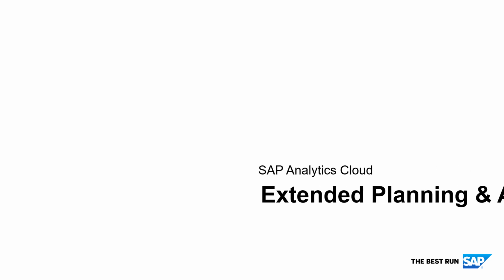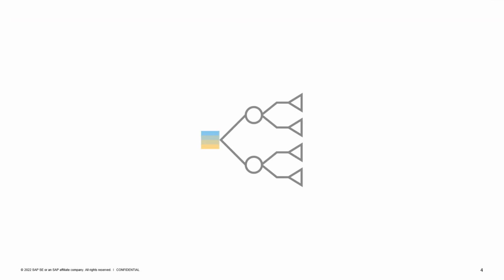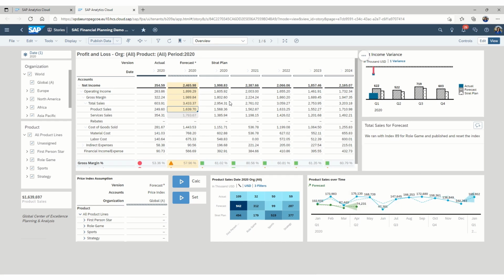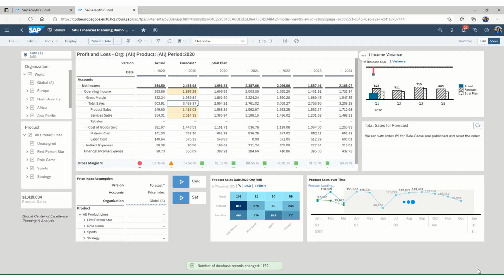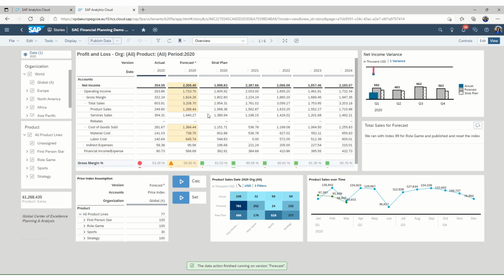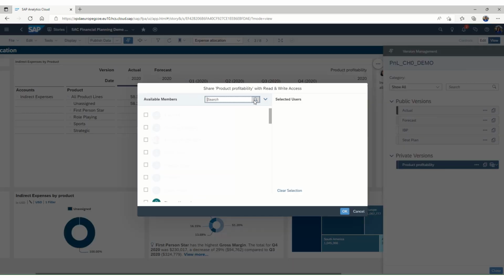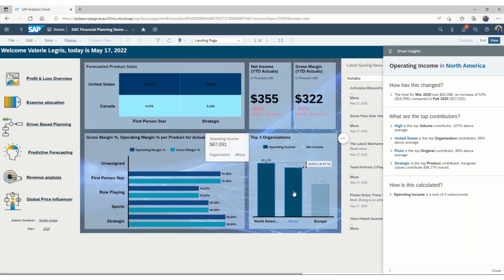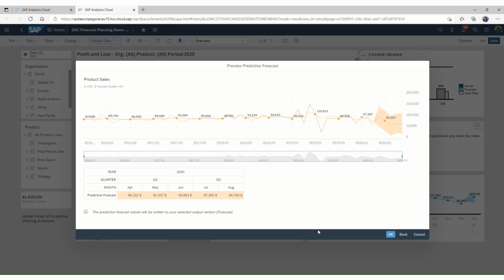Explora SAP Analytics Cloud para Planificación: ¡Análisis, Predicción y Más en una Sola Plataforma!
Con SAP Analytics Cloud, puedes transformar tu proceso de planificación y análisis empresarial en una experiencia ágil y efectiva. Desde la creación de planes estratégicos hasta la predicción de ventas con IA, esta solución te permite:

Acceder desde cualquier navegador web.
Realizar ajustes rápidos con herramientas como el Value Driver Tree.
Utilizar IA integrada para predicciones y análisis detallados.
Colaborar fácilmente en tiempo real con versiones privadas y compartidas.
Descubre cómo puedes optimizar tu toma de decisiones y mejorar la eficiencia de tu negocio con SAP Analytics Cloud. ¡Dale play al video y comienza a planificar de forma más inteligente!

💬 ¿Te gustaría saber más o tienes dudas sobre cómo implementarlo en tu empresa? Deja tus comentarios y nuestro equipo te responderá.